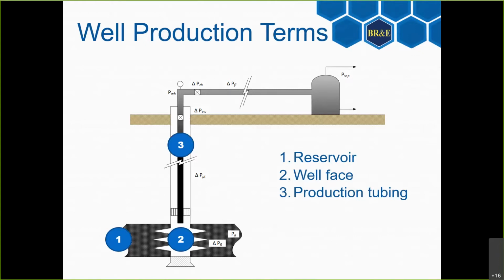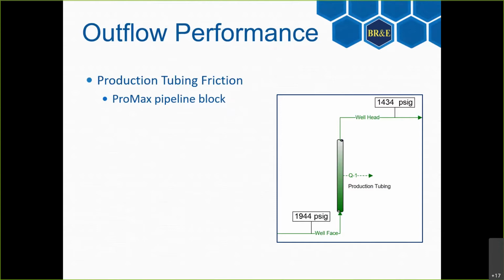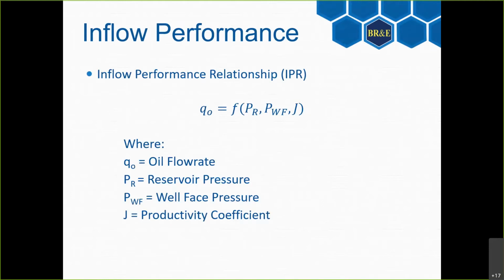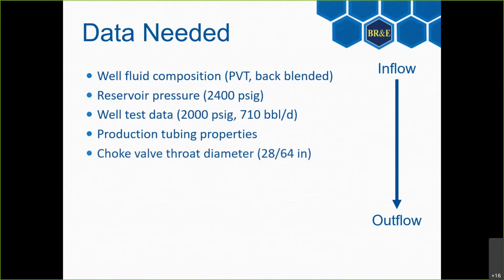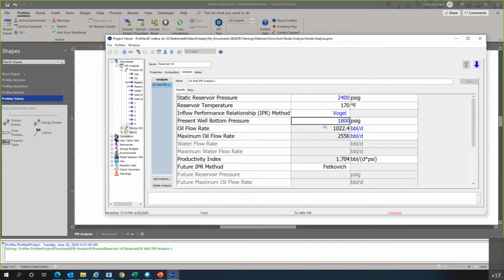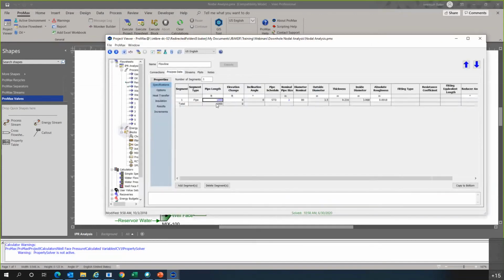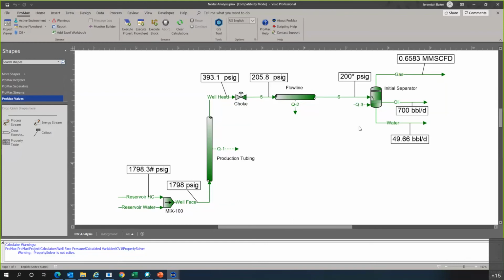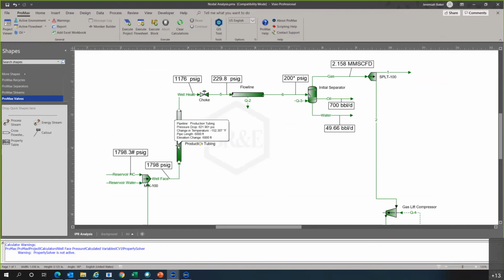IPR and Downhole Nodal Analysis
This webinar covers the ProMax IPR stream analysis as well as a full-scale production well model to discover insights on production optimization. The discussion also includes the procedure of modeling gas lift and the various ways these systems can impact production.